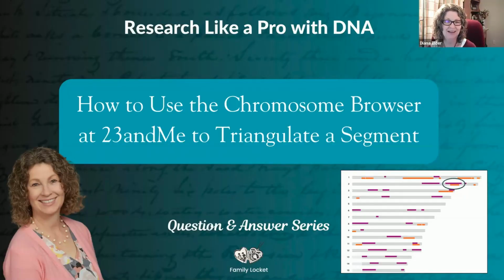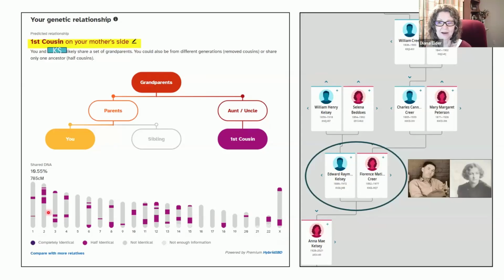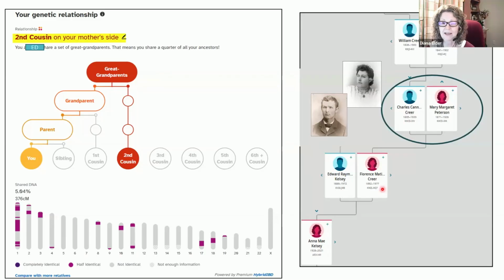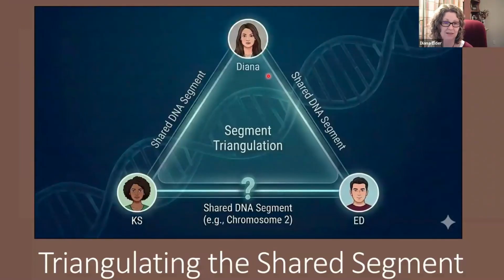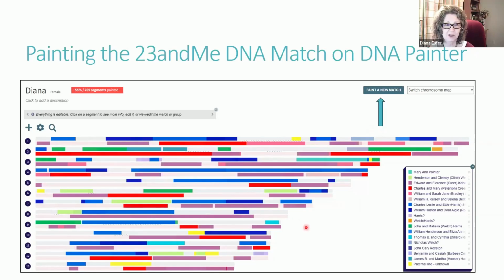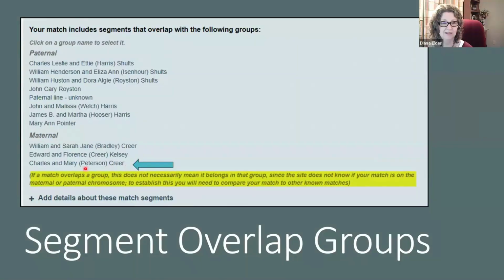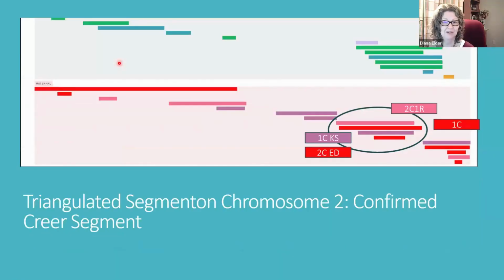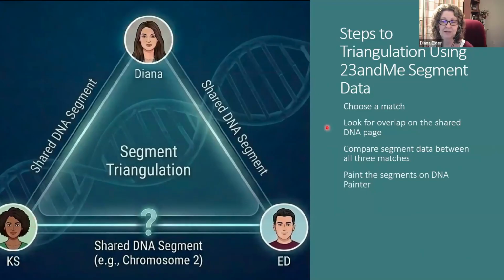How to Use the Chromosome Browser at 23andMe to Triangulate a Segment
In this session from the Research Like a Pro with DNA course, Diana Elder, AG, explains how to use the 23andMe chromosome browser to triangulate DNA segments and identify common ancestors. Using a real case study with two cousins — a first cousin (KS) and a second cousin (Ed) who descends from her Creer-Peterson line — she demonstrates how to locate shared DNA relatives, use the premium DNA Overlap feature to spot potential triangulation, and confirm that all three individuals share the same segment. She then shows how to transfer the verified segment data into DNA Painter, where she assigns it to the correct ancestral line. A previously painted match on the same segment narrows the line back another generation, pointing to the Creer side rather than the Peterson side. She concludes by noting that a well-built DNA Painter map, filled with triangulated segments linked to known ancestors, becomes an increasingly powerful tool for placing unknown matches into the right family line.

This is an excerpt from a Question and Answer session in the Research Like a Pro with DNA course. To join the Research Like a Pro with DNA online course, and learn how to integrate DNA evidence into your genealogy research, To view more questions and answers in this series, go